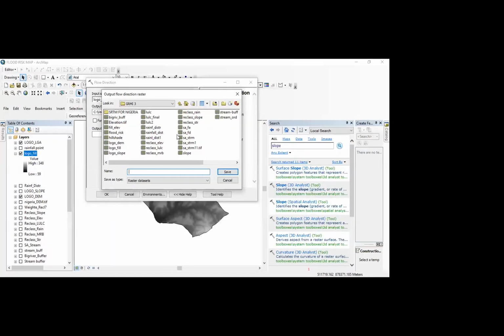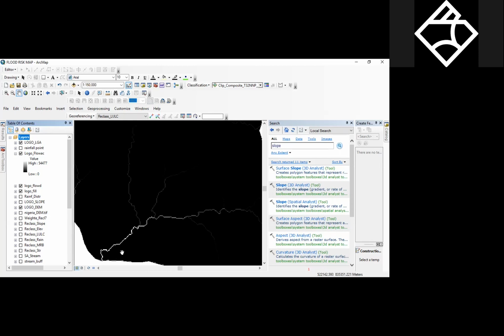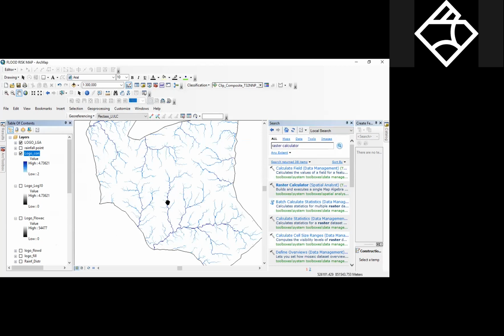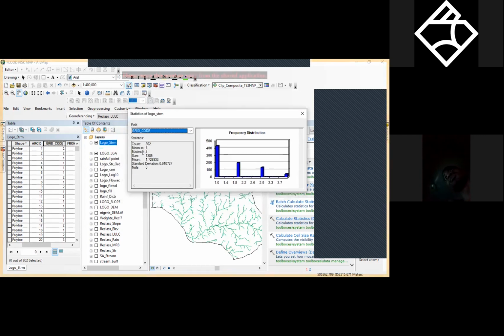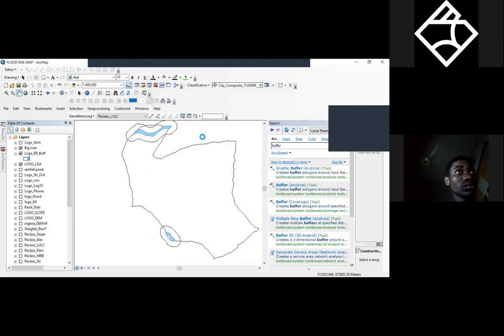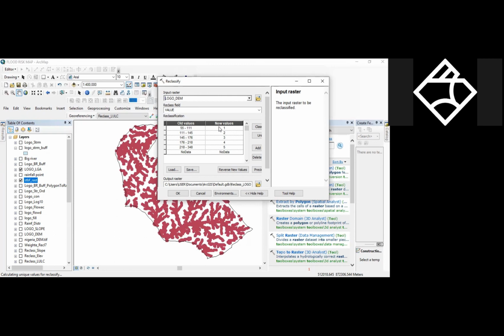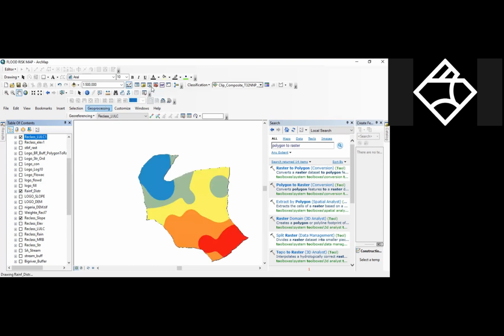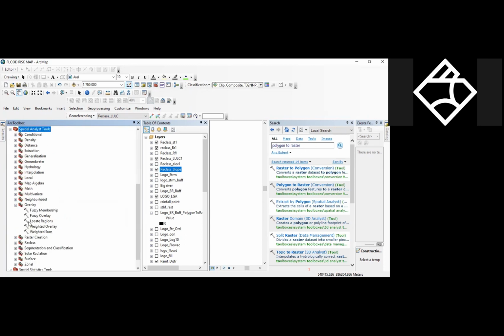GRMI- Flood Vulnerability Mapping Arcmap session (2021) Part2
GRMI- Flood Vulnerability Mapping Arcmap session (2021) continuation